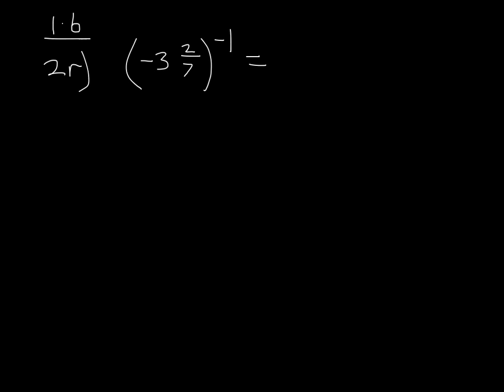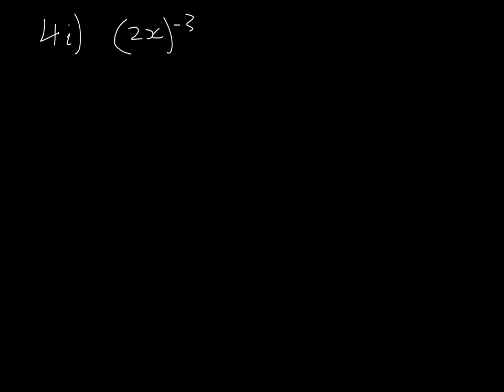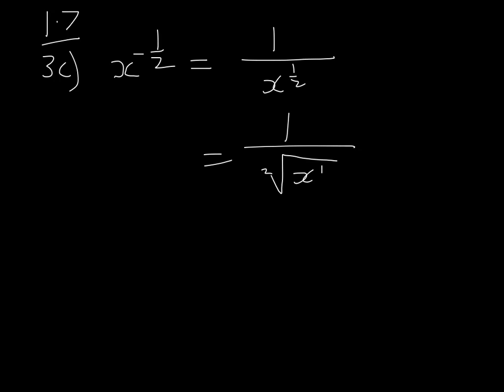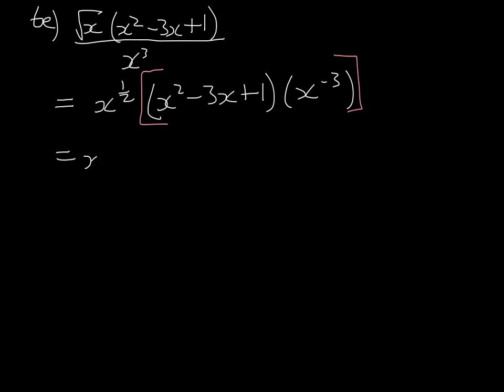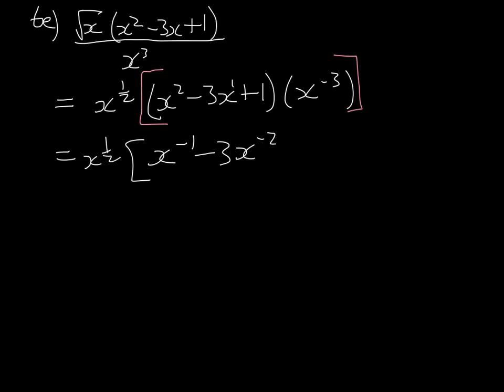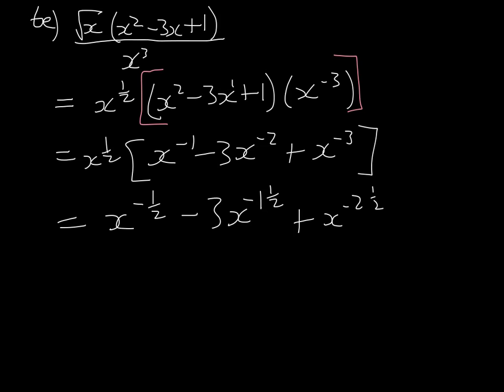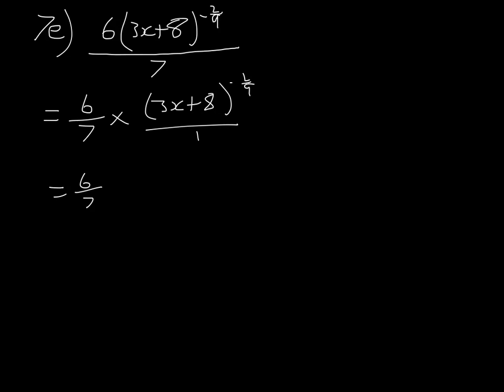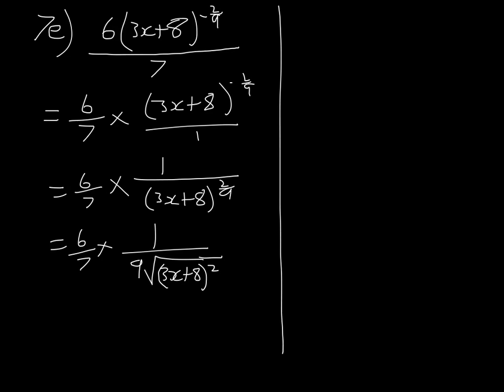Grove 1.6 2r 4i 1.7 3c 6e 7e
Some of today's homework questions explained